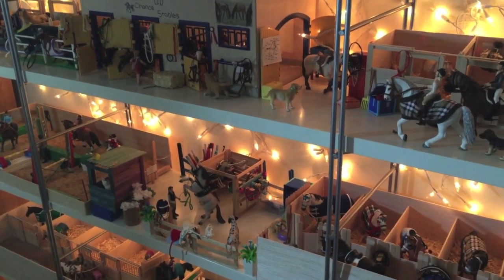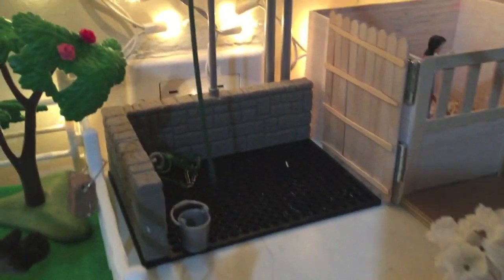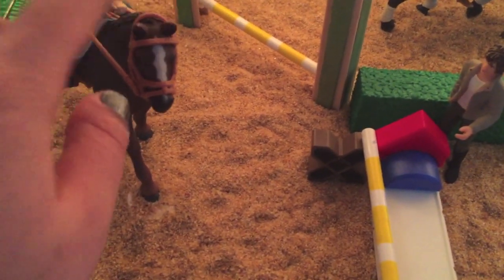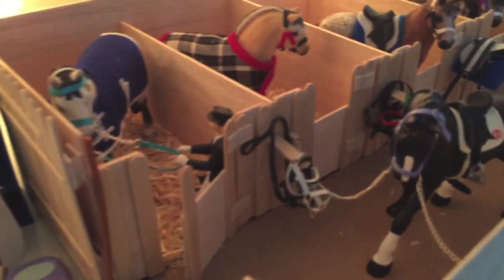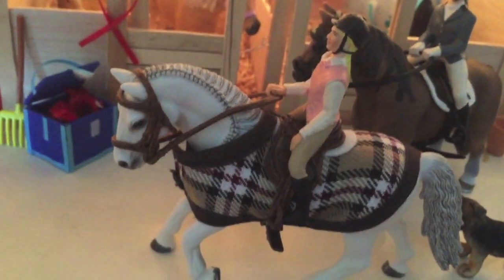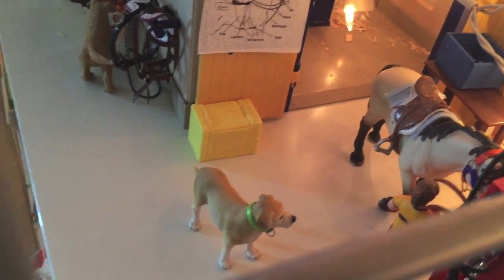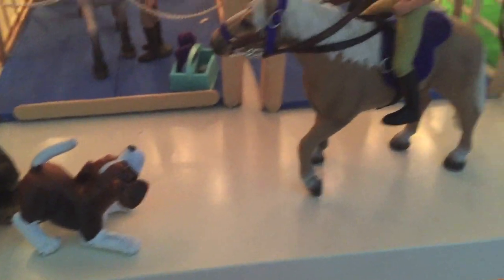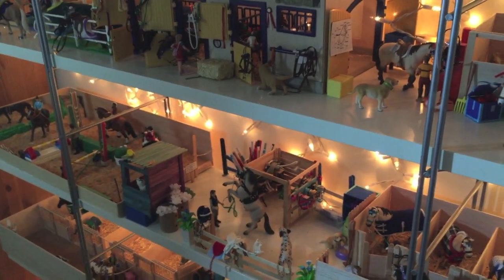Schleich Barn Tour: February 2015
xoxo

scstables